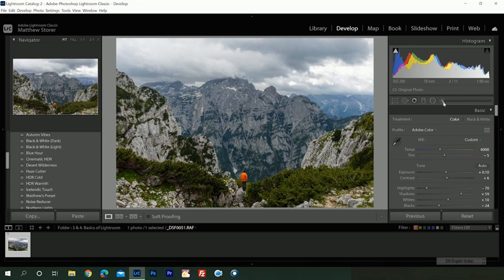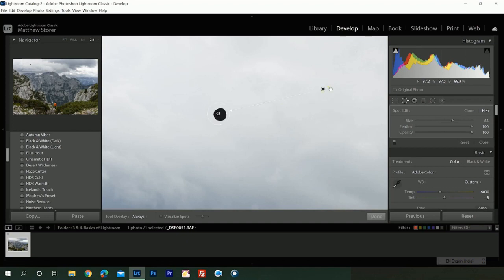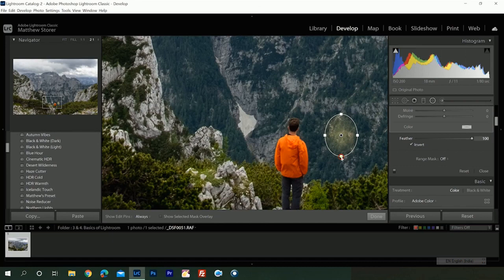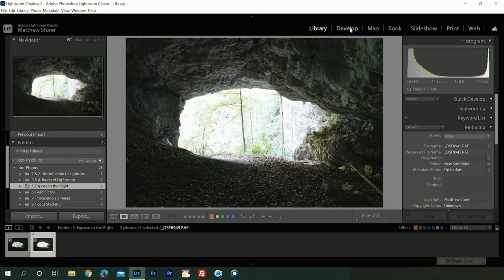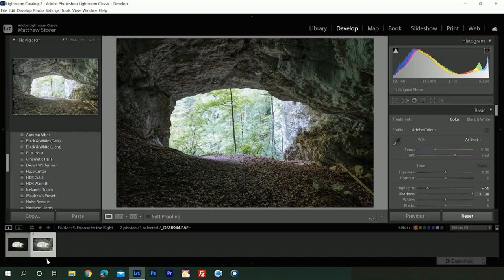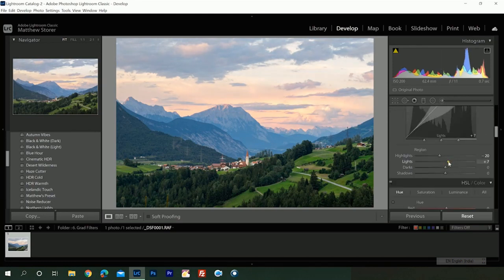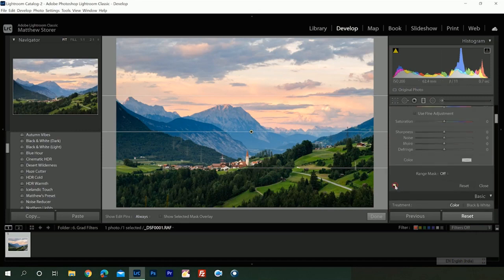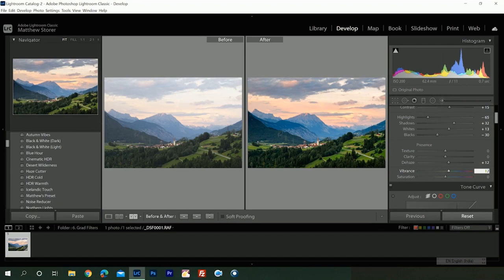LANDSCAPE PHOTOGRAPHY (MODULE-4) PART-2